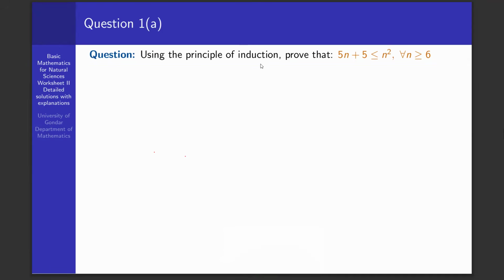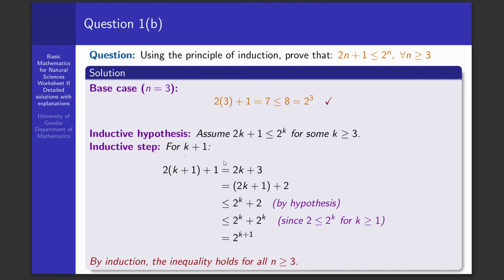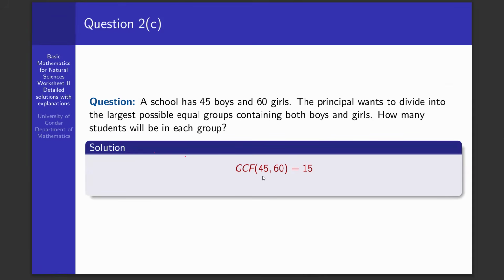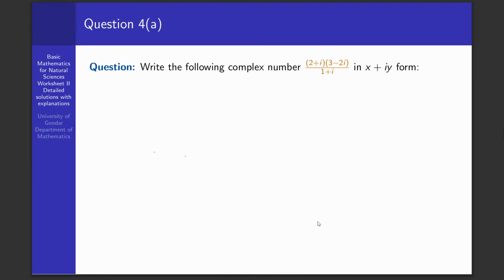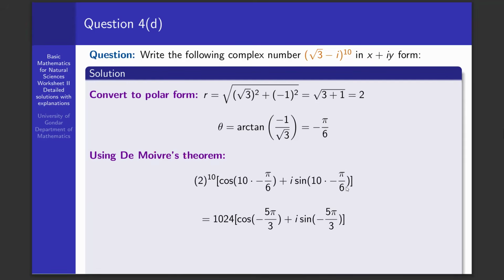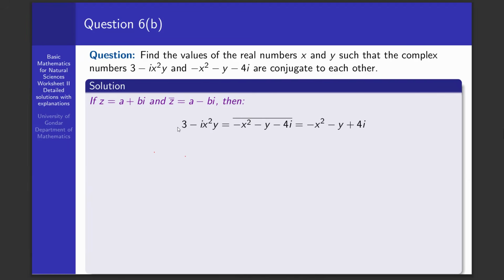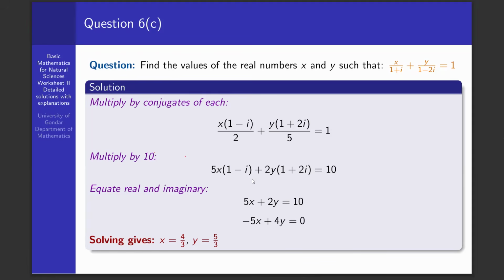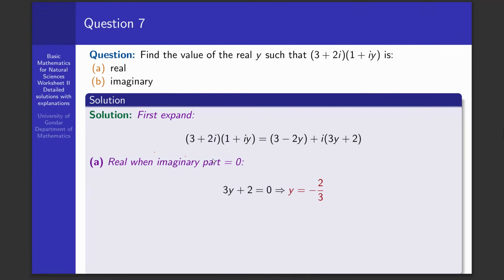UoG! Worksheet II Solution with Explanations Part I.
This channel is created to support students, and anyone who loves mathematics and wants to understand it deeply and clearly.